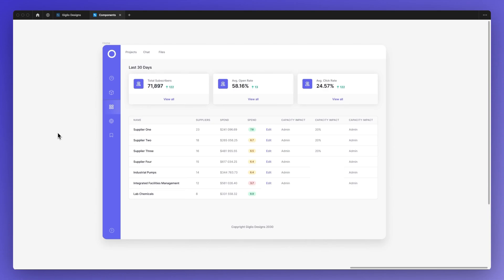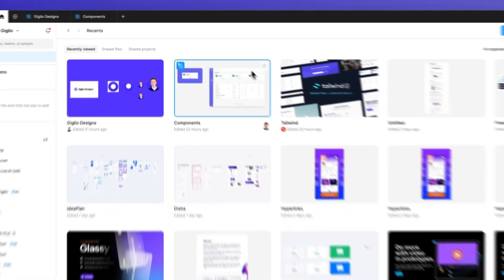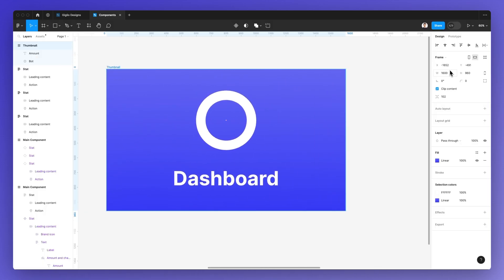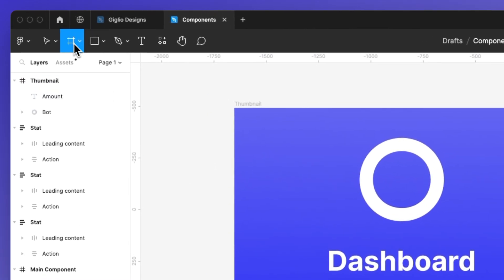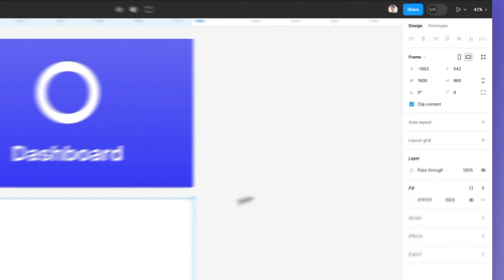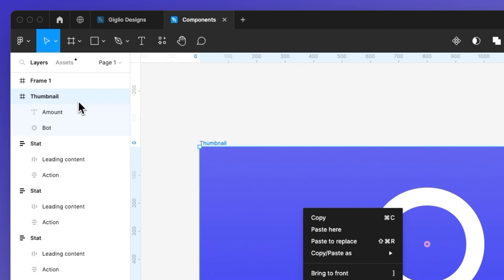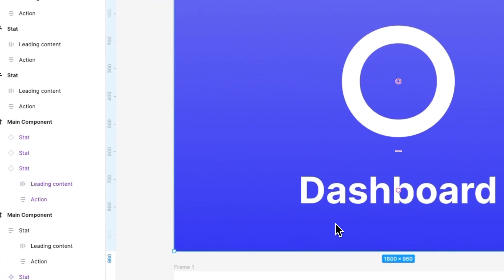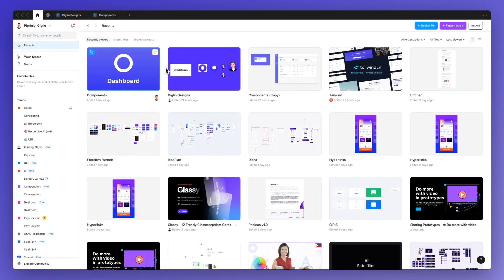How To Set A Figma File Thumbnail